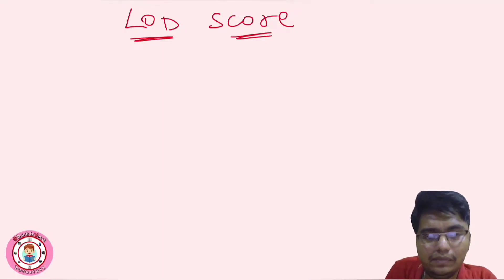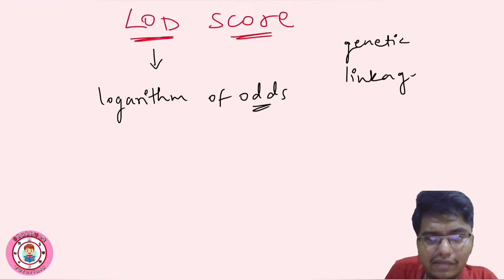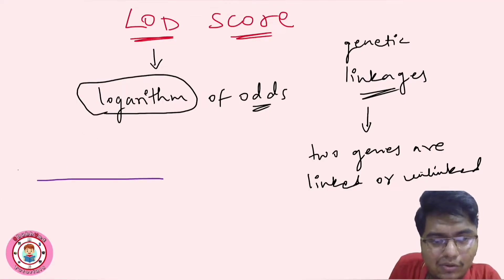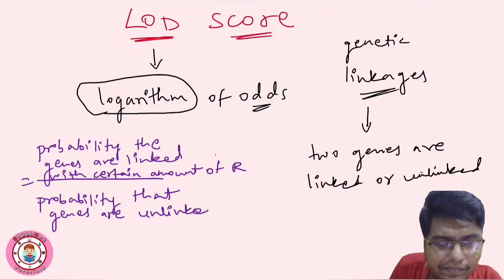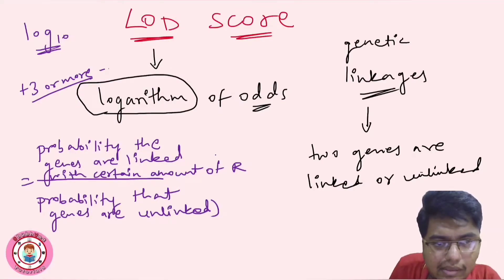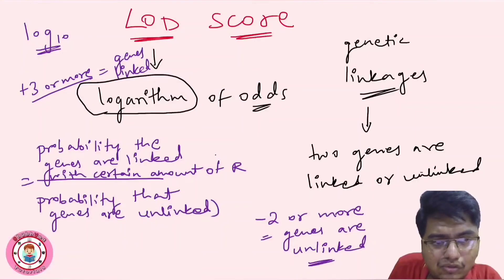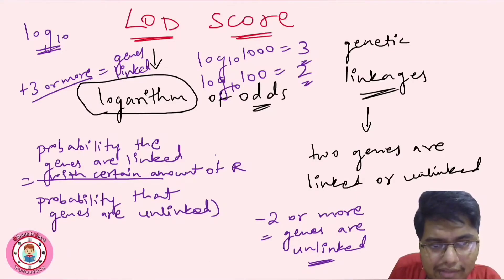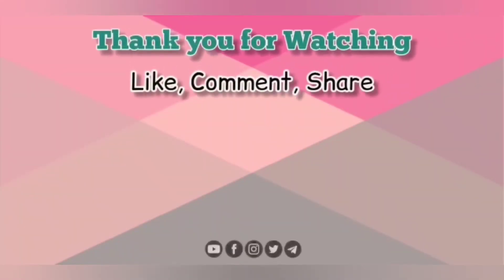LOD Score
This video is about the concept of LOD Score to analyze genetic linkages.

Contents_
00:00 Introduction
00:16 What is LOD score?
01:06 How is LOD score calculated?
02:14 Values of LOD score to understand linkage